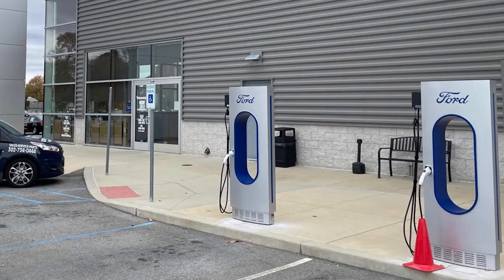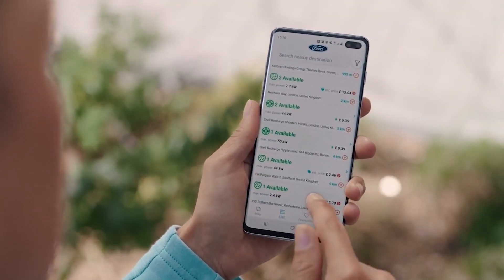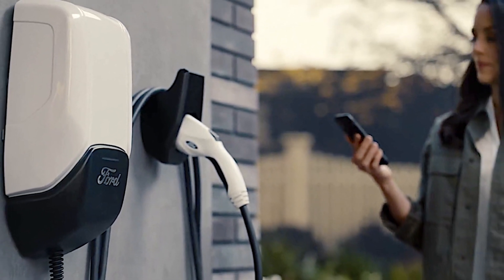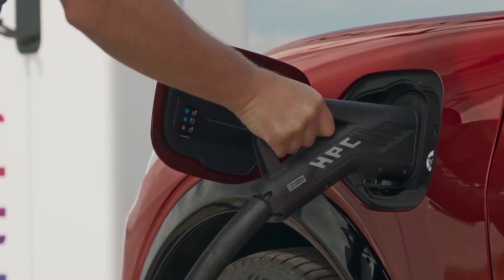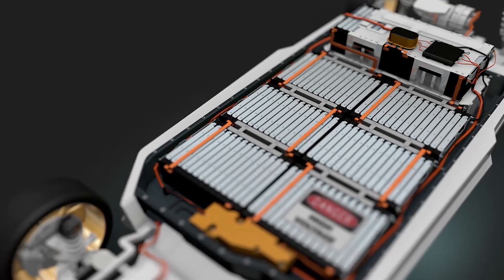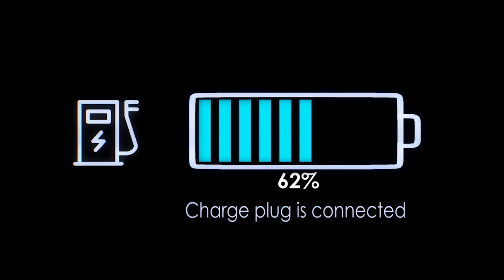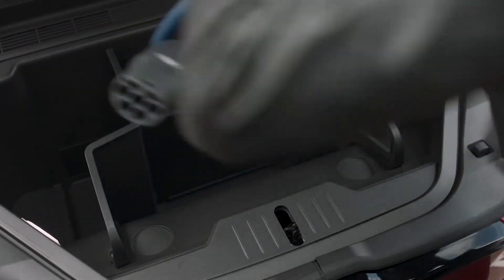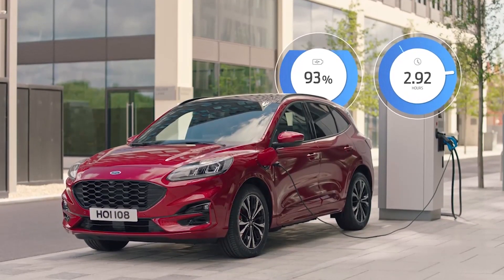Ford Charging Network | North America's biggest public charging network for electric vehicles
Ford Charging Network

Ford has North America's biggest public charging network for electric vehicles. The BlueOval Charge Network now has approximately 19,500 charging stations with 63,500 outlets, making public charging stations as prevalent as pharmacies and coffee shops.

You can discover which charging stations are available, the cost of charging (many are free), and even save your favorites on the FordPass App or your 4A Navigation screen. With the FordPass App's Power My Trip function, you can find the best spots to stop for the least amount of downtime.

The BlueOval Charge Network allows you to charge your electric vehicle (EV) at an in-network charge station using Plug and Charge or by activating your FordPass account using the FordPass App.

In less than 10 minutes, you can add up to 54 miles of range. When fueling up an F-150 Lightning with an extended-range battery, you can get that with access to a network of 150kW DC fast chargers.

A charge event from 10% to 80% state of charge is referred to as a fast-charging fill-up. The range was calculated using EPA-estimated range calculation methods and manufacturer computer engineering simulations. The actual range of the vehicle varies depending on factors such as the external environment. Vehicle usage, vehicle maintenance, and the age and condition of lithium-ion batteries are all factors to consider.

Your reliable EV navigator is the FordPassw Power My Trip function. Nan your route according to your current battery level... and even receive real-time assistance finding charging outlets along the way.

There's no need to go through your wallet for credit cards. There's no need to wait for a receipt. Plug & Charge technology identifies your truck right away and starts charging it. The card you have on file is automatically invoiced for each billing session.

To enjoy 25OkWh of complimentary charging, your modem and Blue Oval Charge Network connection must be active. The complimentary charging period lasts for two years from the commencement of the warranty. Idle fees linked with charging are not included in the offer. FordPass Rewards must be activated.

The FordPass App is required to use the BlueOval Charge Network. Locate charging stations, turn them on, keep track of your consumption, and even receive prizes.